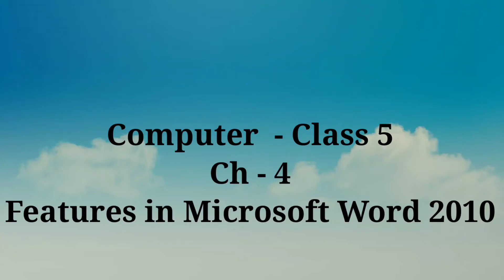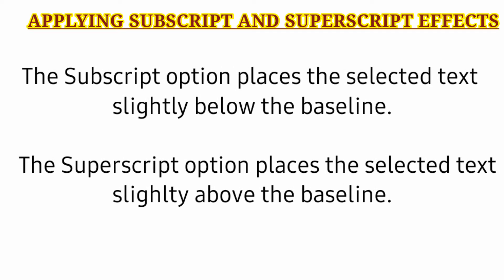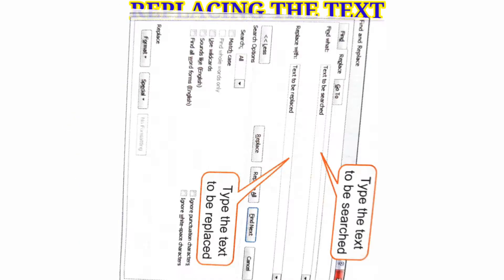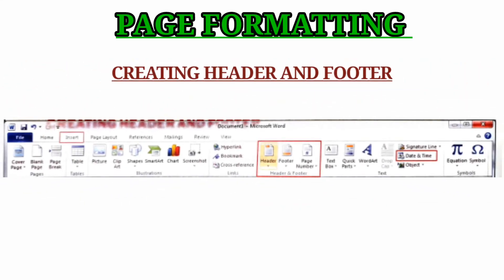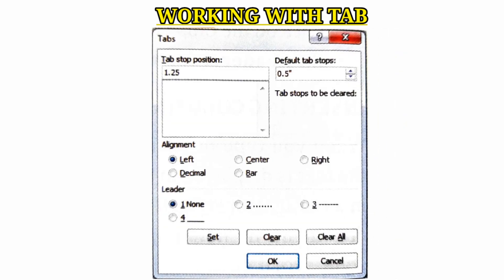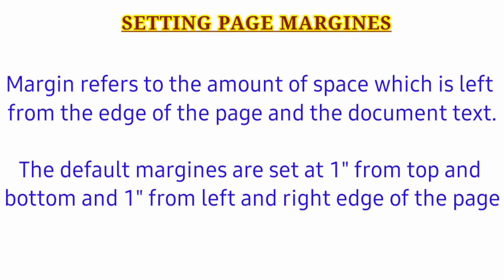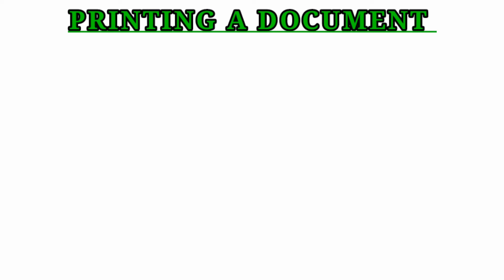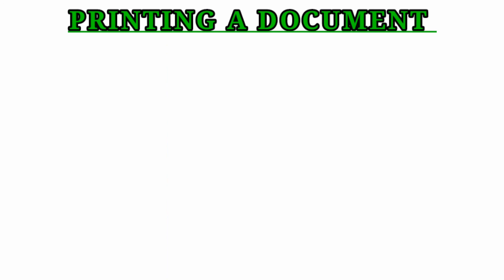Class 5 Computer | Features in Microsoft Word 2010 | Chapter 4 | By Ajay Computech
Class 5 Computer | Features in Microsoft Word 2010 | Chapter 4 | By Ajay Sir

In this video I have explained Microsoft Word, Subscript, Superscript, Find and Replace, Page Formatting, Tabs, Indentation, Margins and Printing document etc.
This Video is about :

1. What is Microsoft Word?
2. What is Subscript?
3. What is Superscript?
4. What is Find and Replace?
5. What is Page Formatting?
6. What is Tab?
7. What is Indentation?
8. What is page margin?
9. How we can Print a Document in MS Word?

If you understand what is explained in this video.

Then

Thanks

Ajay